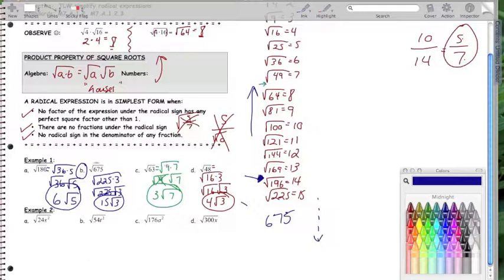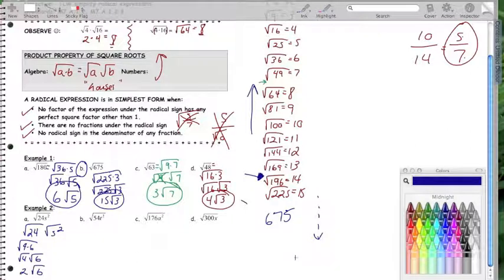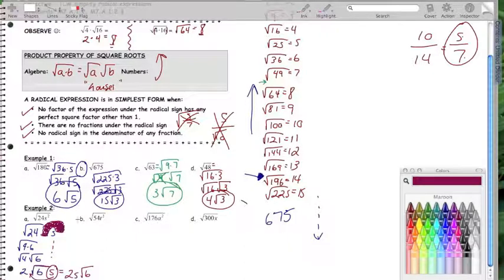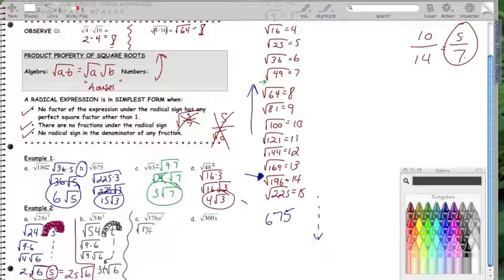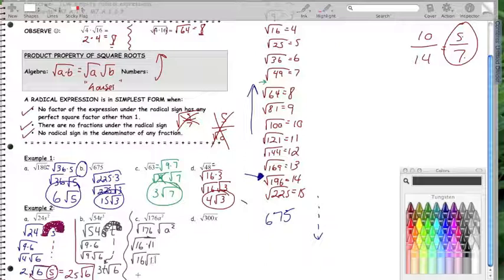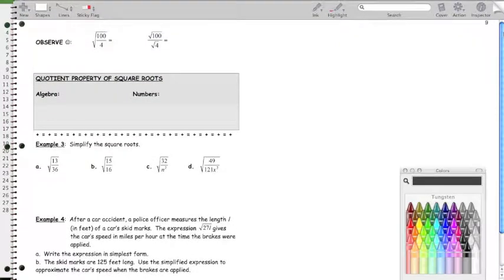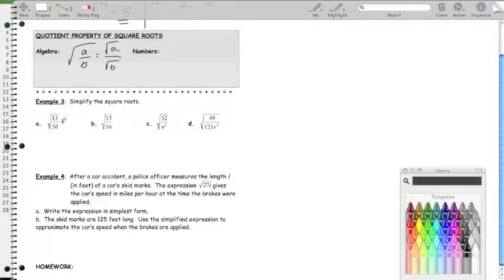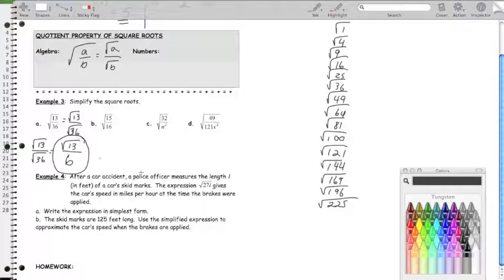Lesson 9.2 HD part 2